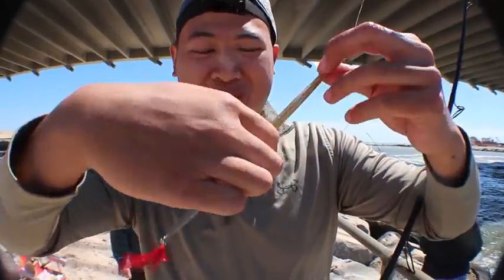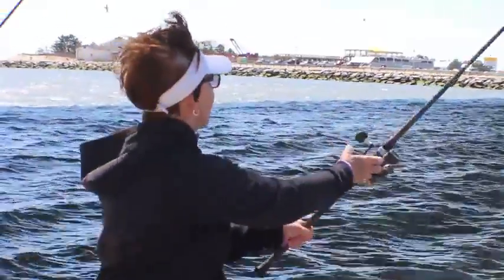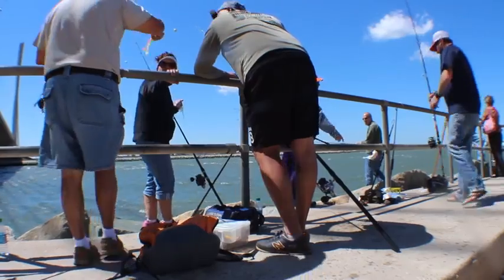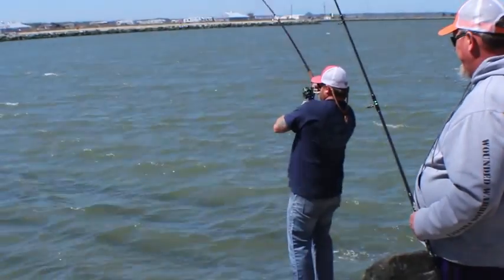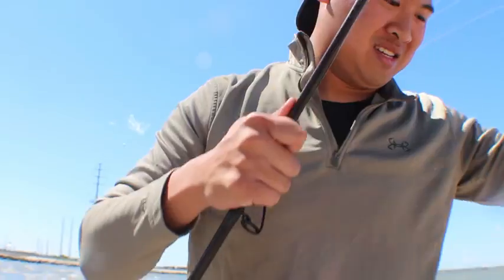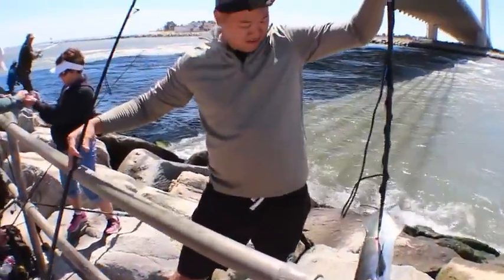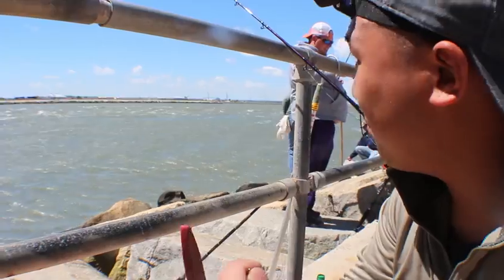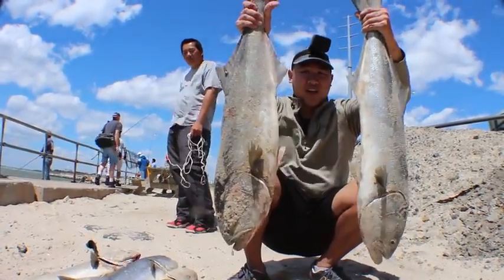Home made Spoons Using Lures for Blue Fish YouTube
Please visit my Youtube Channels